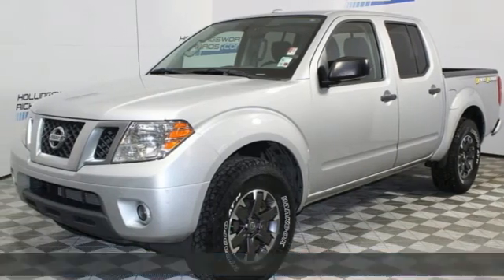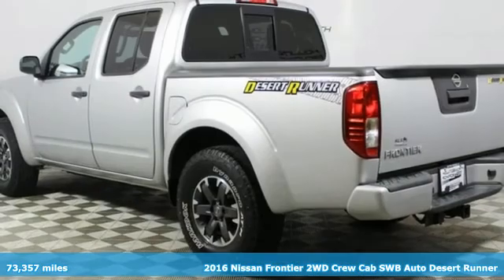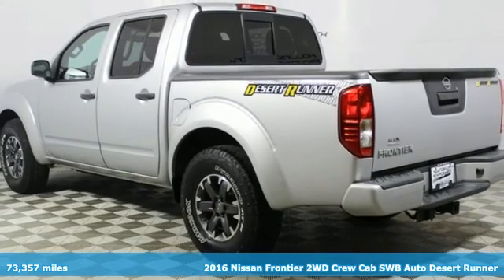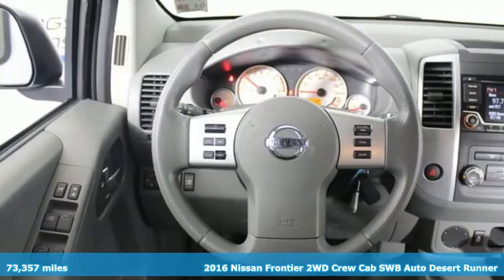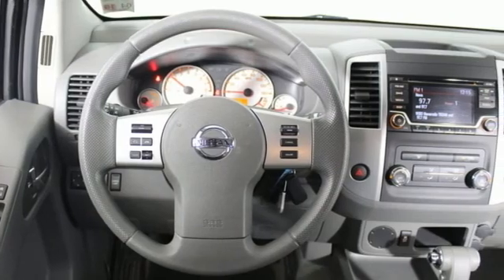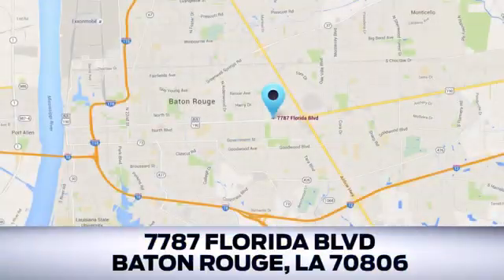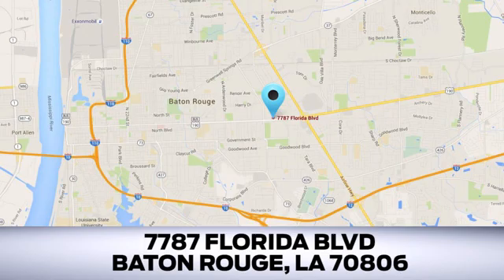Used 2016 Nissan Frontier Baton Rouge LA Hammond, LA 180886A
Year: 2016
Make: Nissan
Model: Frontier
Trim: Desert Runner
Engine: 4.0L V6 DOHC
Transmission: 5-Speed Automatic with Overdrive
Color: Silver
Interior: Steel
Mileage: 73357
Stock #: 180886A
VIN: 1N6AD0ER7GN717456

Address:
7787 Florida Blvd